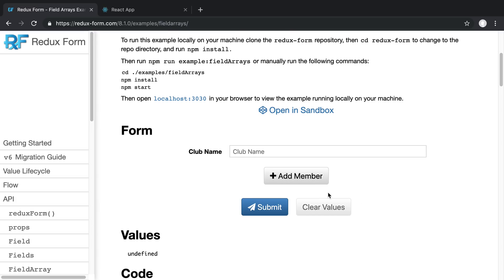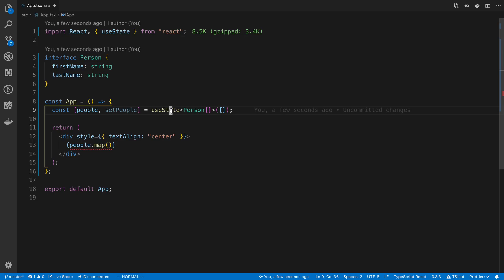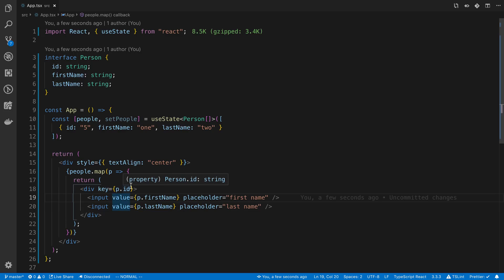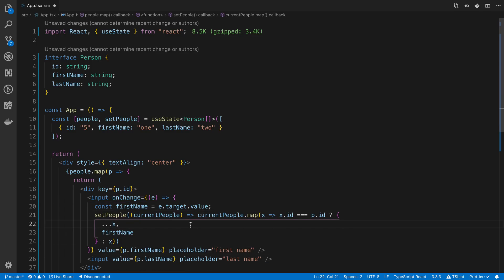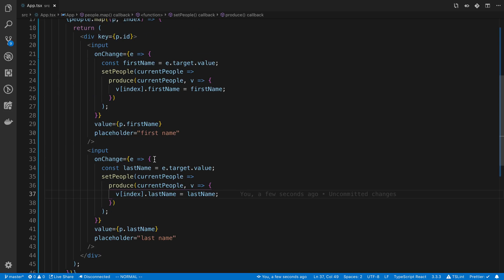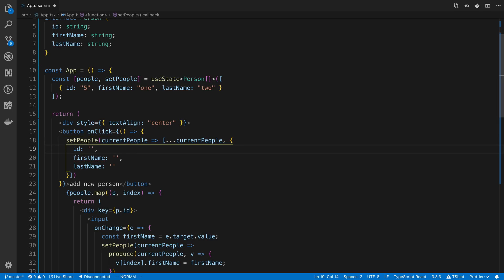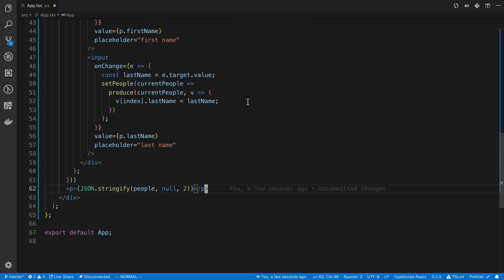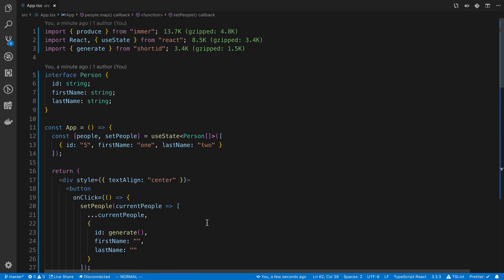React Form Array Data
Learn how to handle arrays in forms with React.